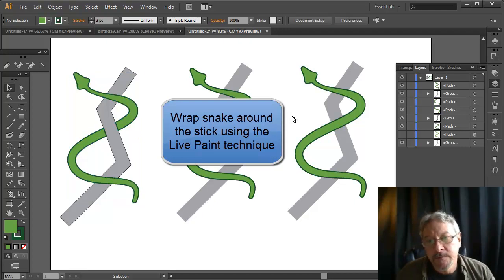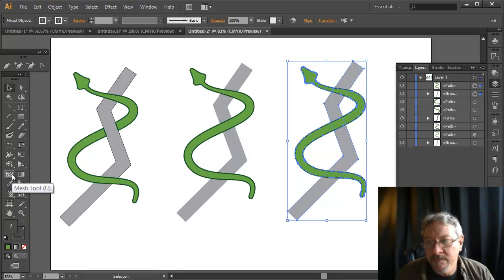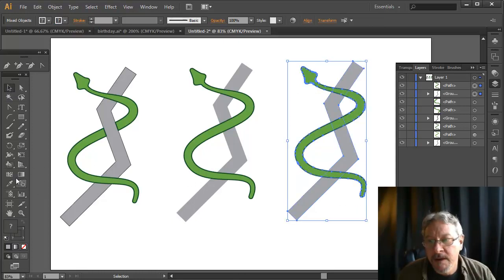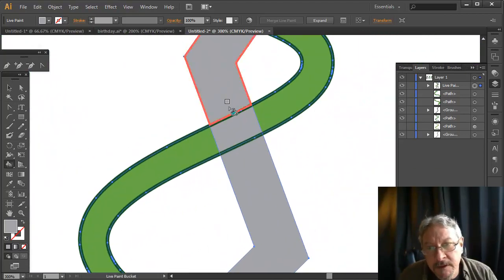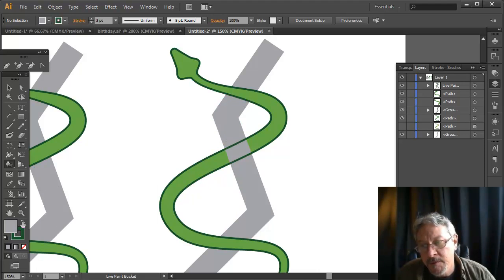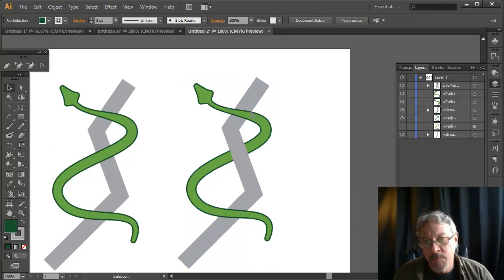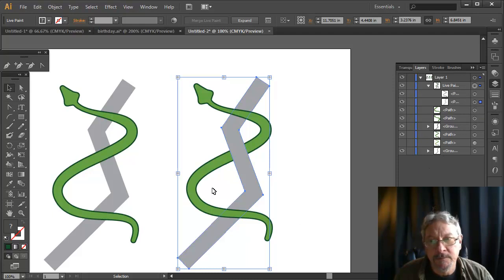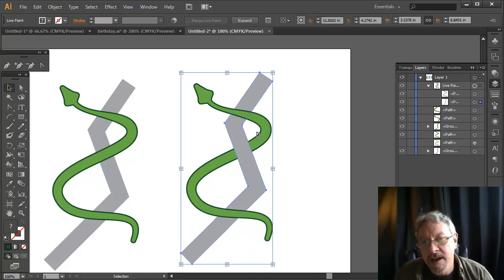snake2 live paint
Getting a snake wrapping around a branch
Method 2: using live paint